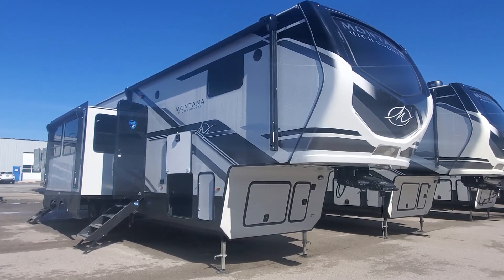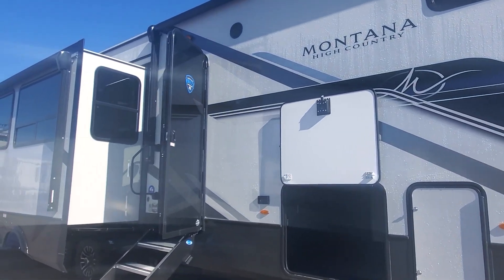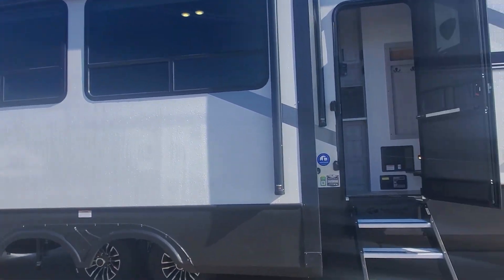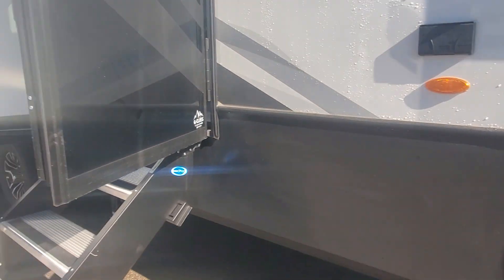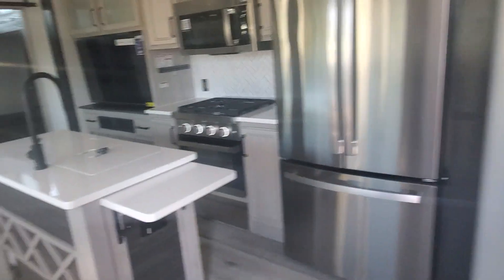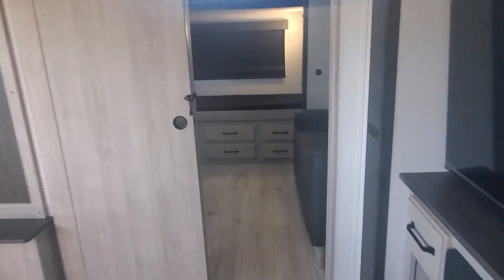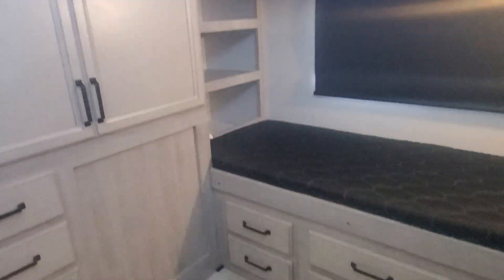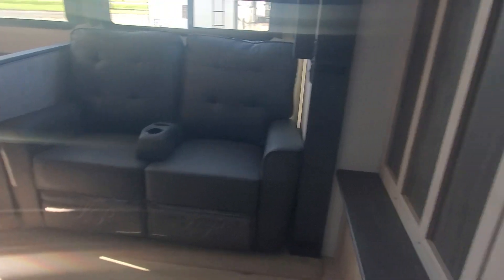2024 Montana High Country 389BH 261